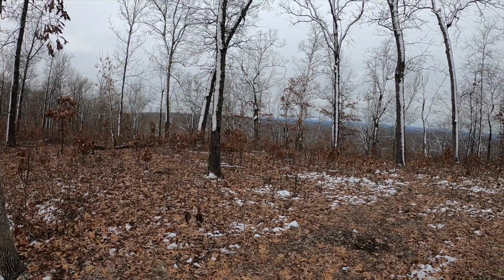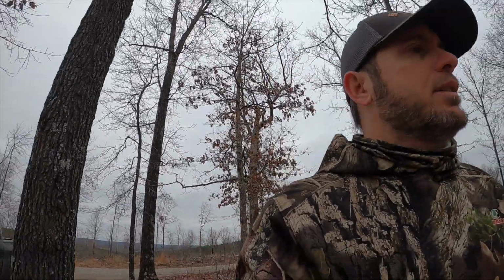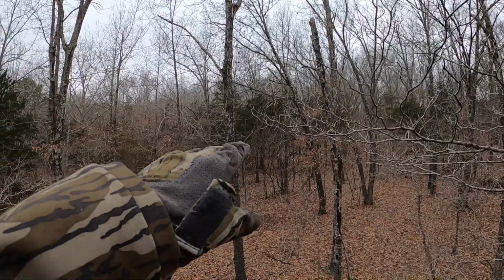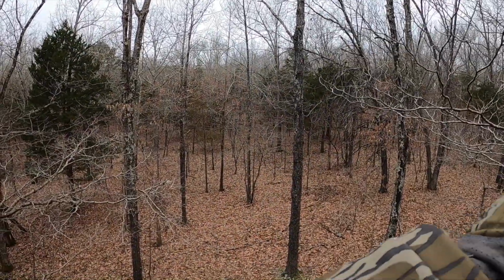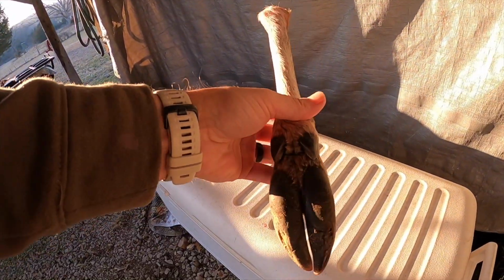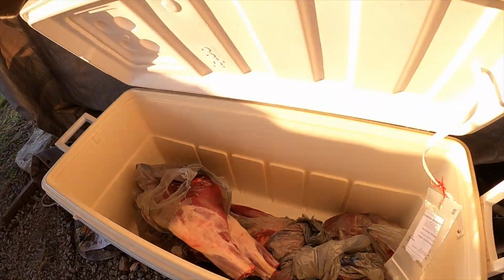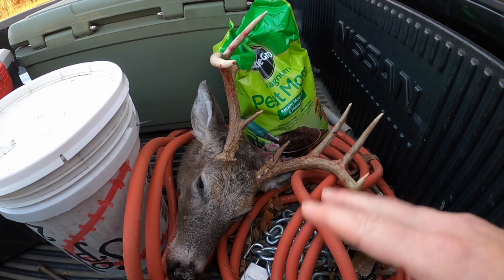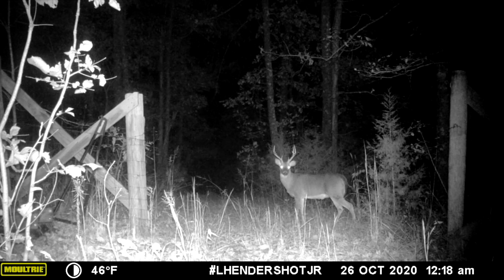LATE SEASON BUCK.....WHAT COULD GO WRONG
We are all always learning especially in this new technology age. I have been self filming my own hunts. I have been trying to get everything I need for you to see the best footage I can show you. But even when you think you are prepared. sometimes things happen and decisions have to be made...shoot or shoot???